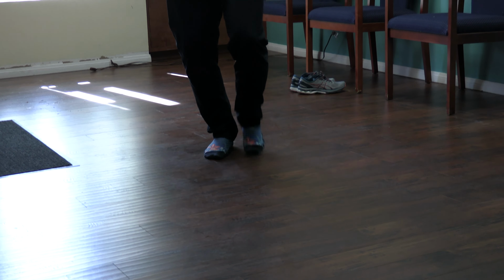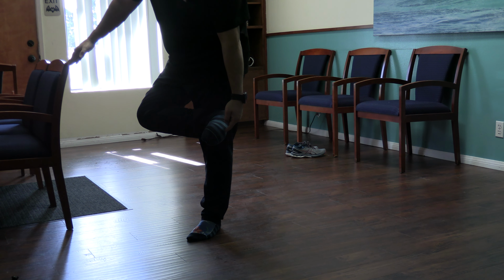Foundation training - walking/running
Good techniques for engaging all muscles while walking/running